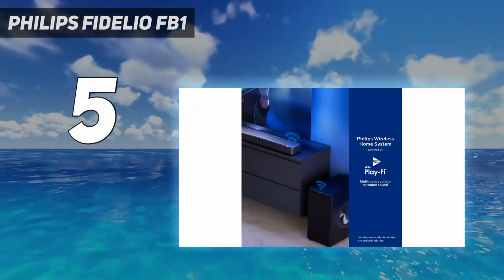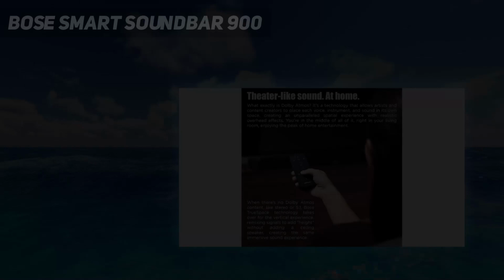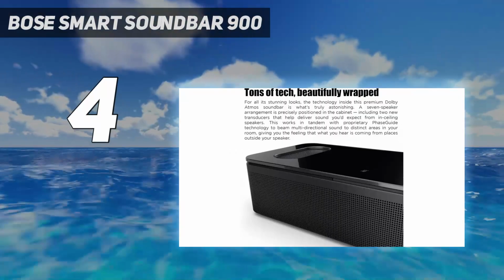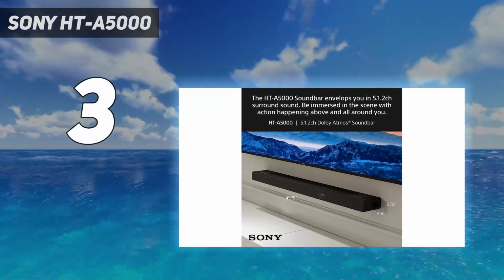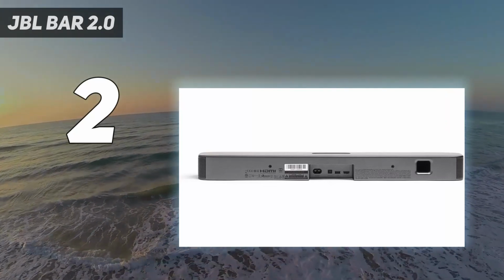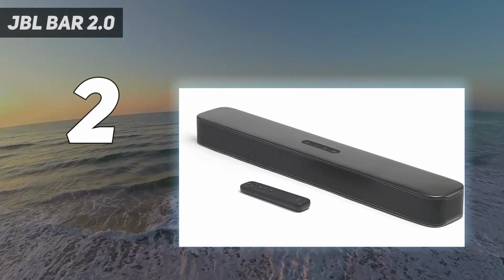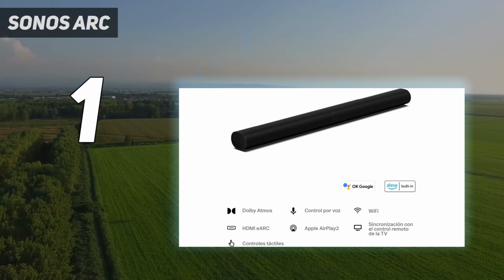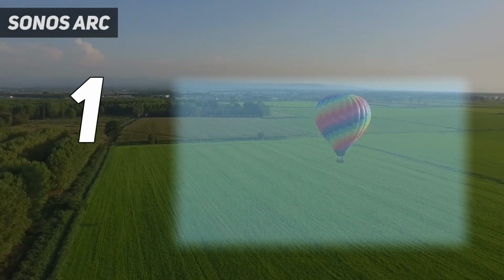5 Best Soundbar For TV in 2024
Here is the Updated Prices of the Best Soundbar For Tv  in 2023!

Things that we mentioned in this video:
1. Sonos Arc  - B087CD7H2G
2. JBL Bar 2.0 - B08D4P5LB4
3. Sony HT-A5000 - B09C12JHP6
4. Bose Smart Soundbar 900  - B094YN85V2
5. Philips Fidelio FB1  - B0B94JMS48